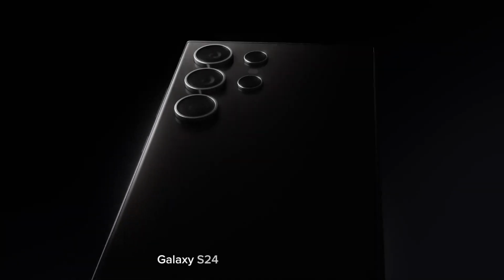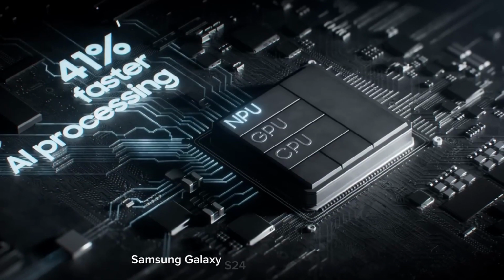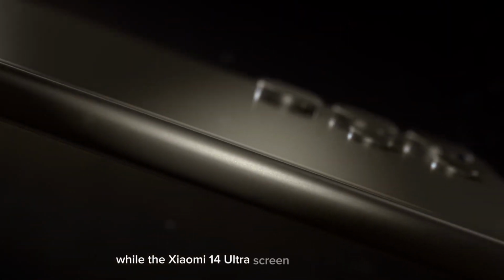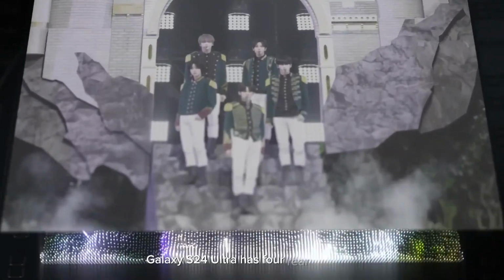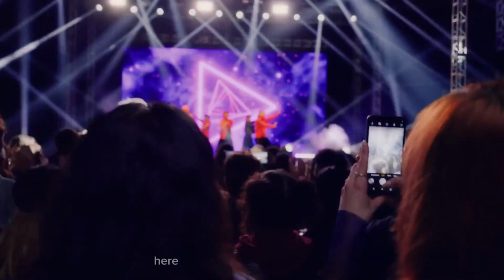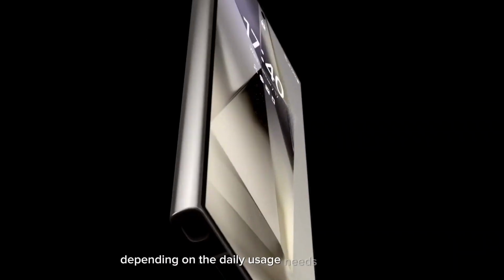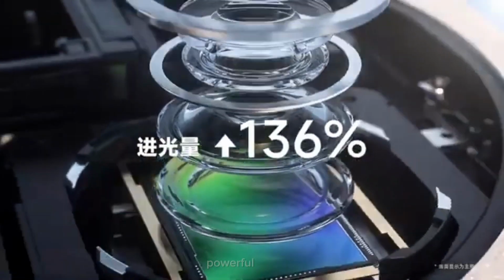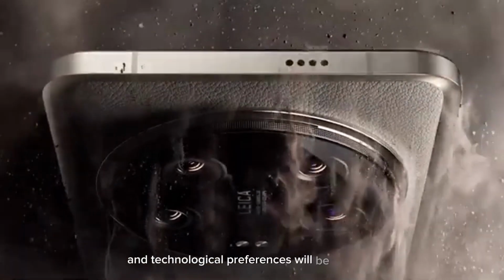Samsung Galaxy S24 Ultra vs Xiaomi 14 Ultra || which one is better in your opinion?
Samsung Galaxy S24 Ultra vs Xiaomi 14 Ultra: We compare two flagship mobiles! High resolution screen, powerful camera systems, S Pen etc. The affordable price of Xiaomi 14 Ultra and the new Wi-Fi standard also attract attention. Which one is better for you? Examine and decide